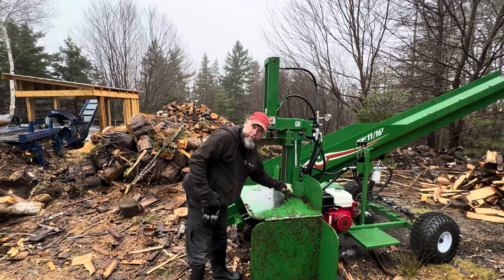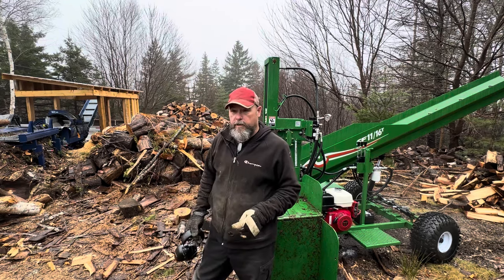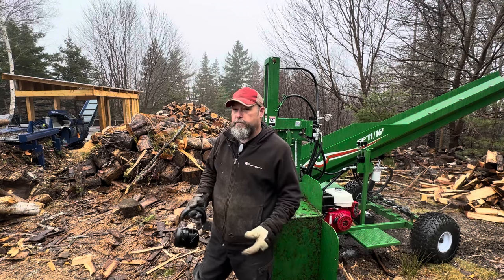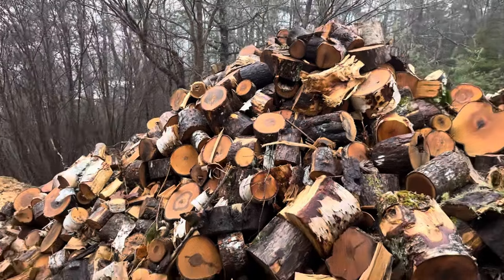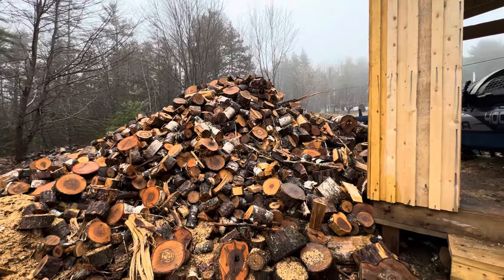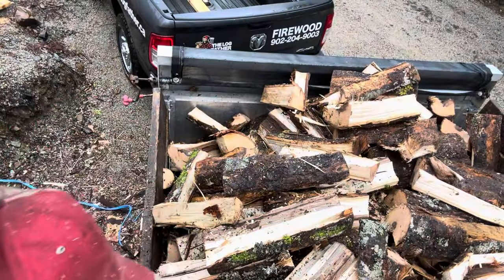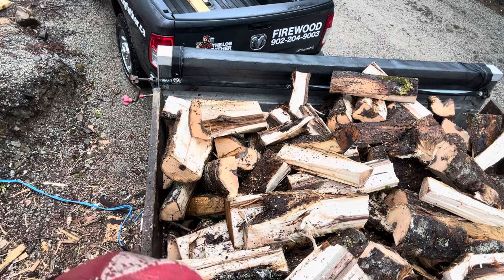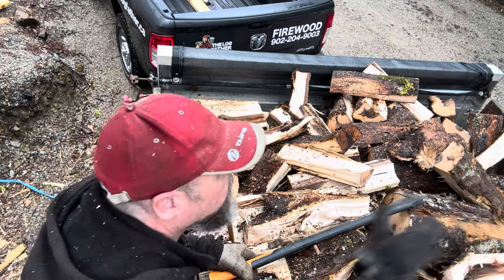I’m TORN! Too many toys- and no decent weather to work them.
The spring weather is abnormally drismal this year. The clock is ticking as well for returning the SPLITFORCE 11/16t so I’m torn between processing firewood with my TAJFUN RCA400 or getting the last couple cords of my oversized rounds busted down and stacked… I guess I can do both- between the spring showers!
Jeff